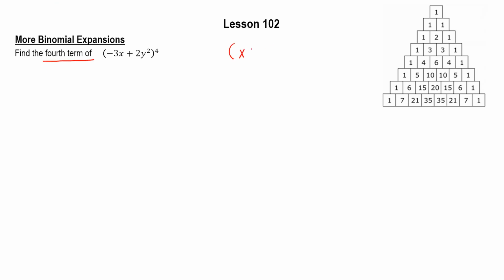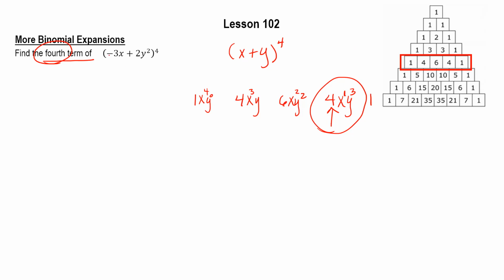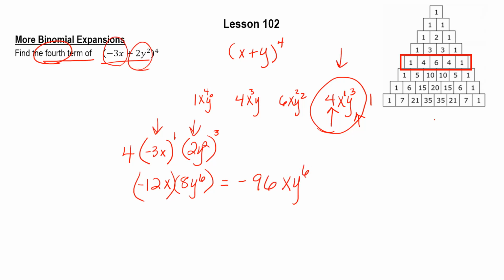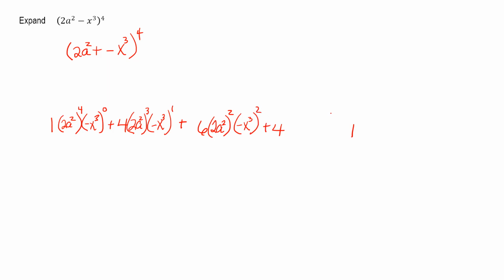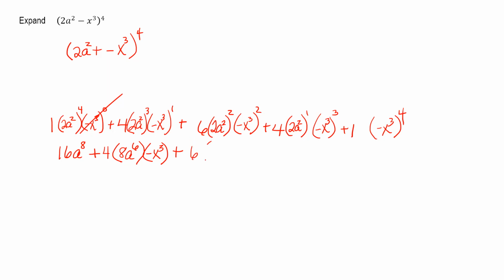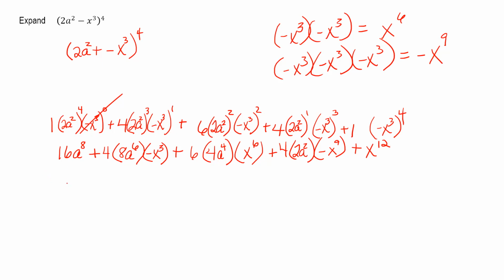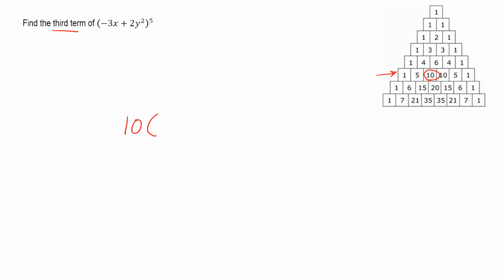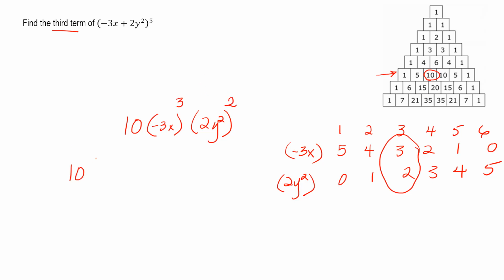lesson 102 binomial expansions 2